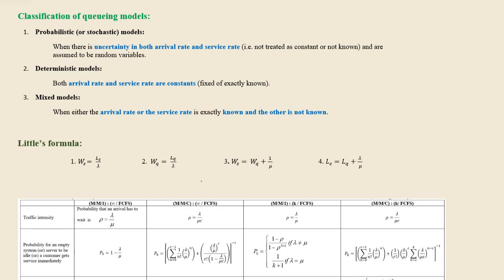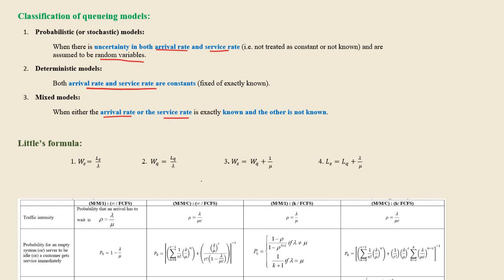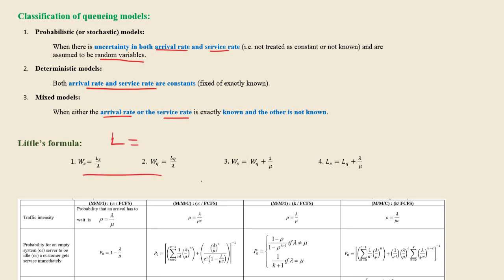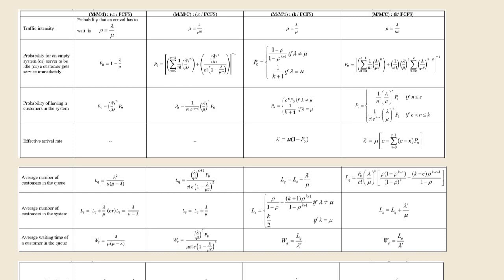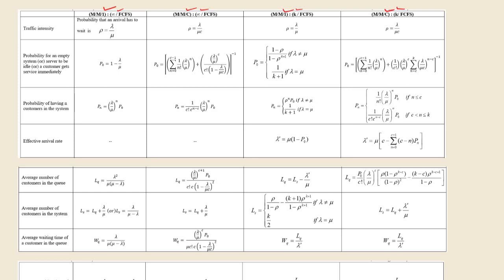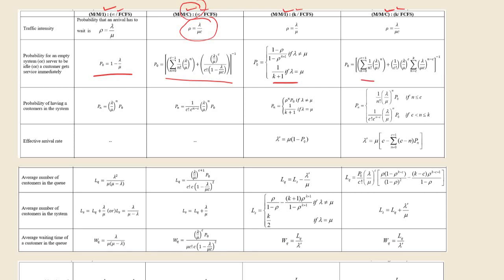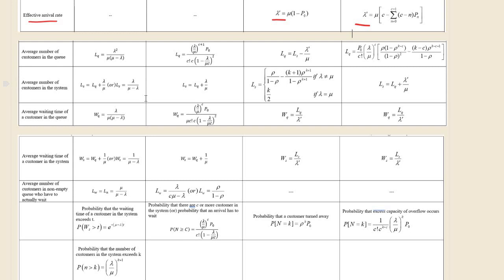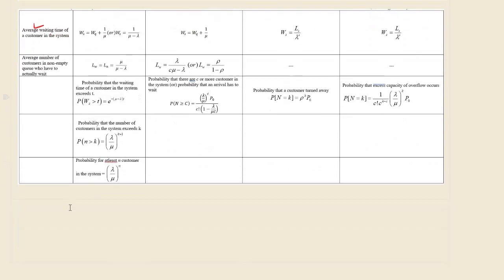Queuing Theory Classification of queueing models & Formule